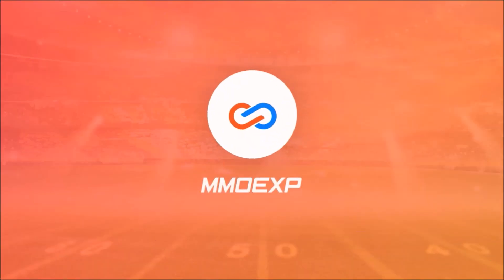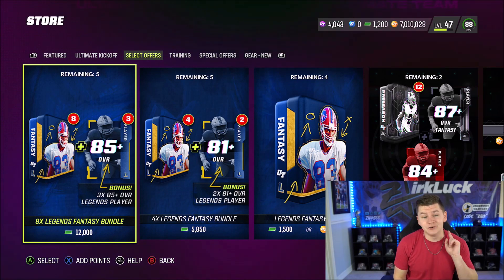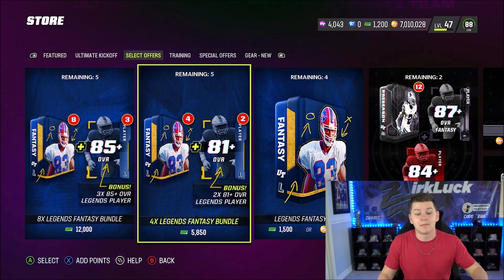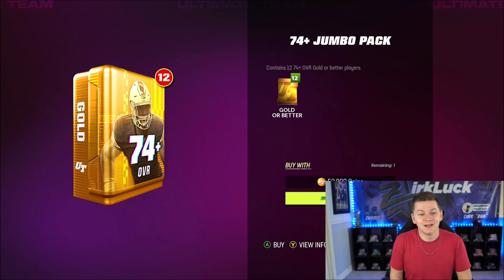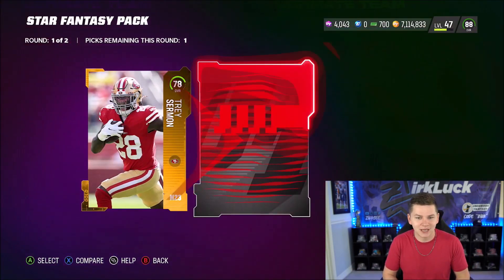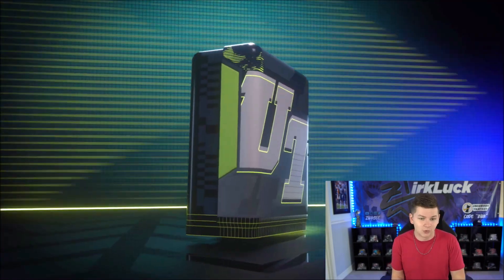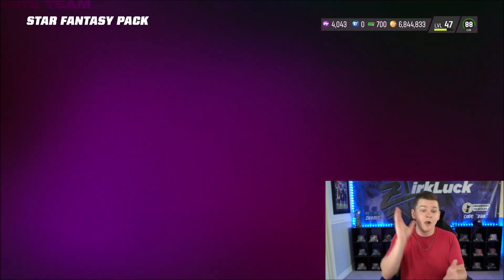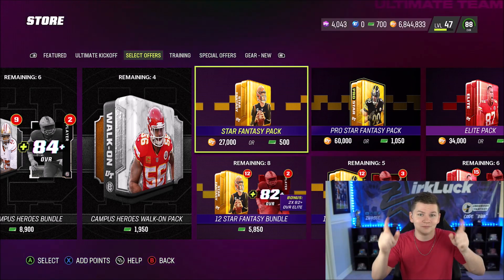EA IS WRONG FOR THIS CHANGE! IS THIS THE BEST PACK IN MADDEN 23? | MADDEN 23 ULTIMATE TEAM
CHECK OUT UNDERDOG FANTASY! Code ZIRK matches your first deposit up to $100 :)
EA IS WRONG FOR THIS CHANGE! IS THIS THE BEST PACK IN MADDEN 22?

EA IS WRONG FOR THIS CHANGE! IS THIS THE BEST PACK IN MADDEN 22? | MADDEN 23 ULTIMATE TEAM

madden,zirksee,madden 23 legends,mut 23,madden 23 pack opening,madden 23 news,EA IS WRONG FOR THIS CHANGE! IS THIS THE BEST PACK IN MADDEN 22? | MADDEN 23 ULTIMATE TEAM,tesla,amazon,madden 23 legend mike vick,legend mike vick madden 23,madden 23 legend rod woodson,legend rod woodson madden 23,madden 23 legend jahri evans,legend jahri evans madden 23,madden 23 1 million coin pull,madden 23 insane pull,madden 23 best pack,madden 23 ea change,madden 23 glitch